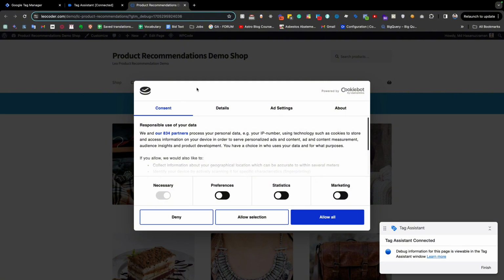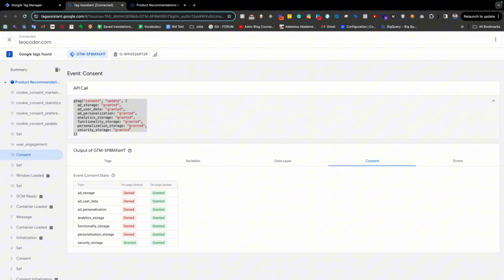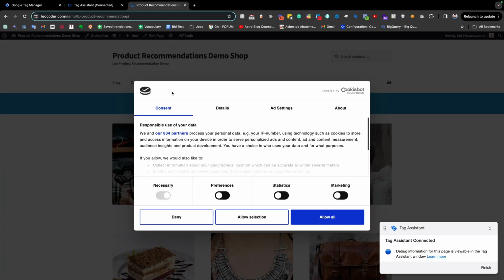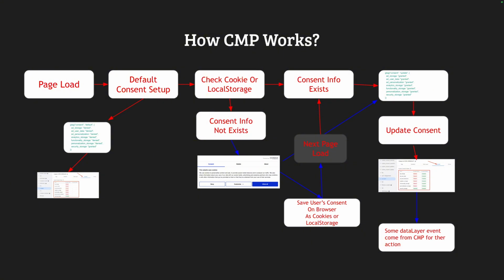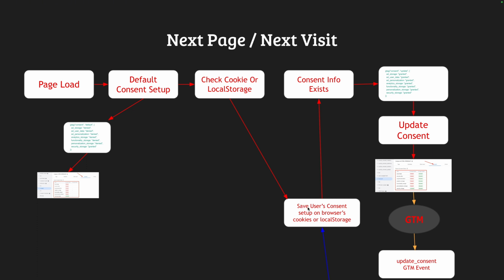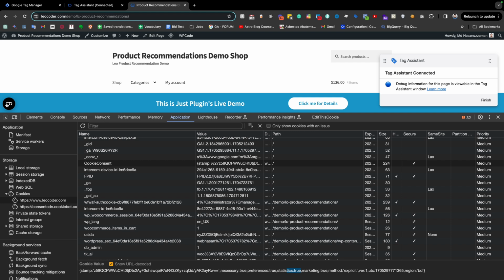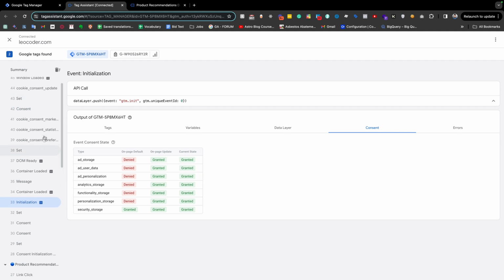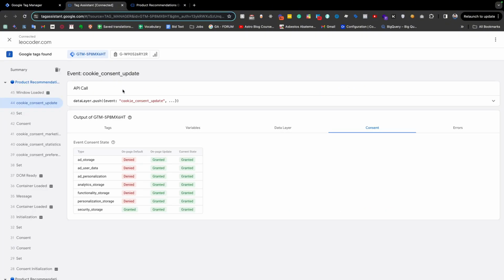3. Cookie Consent Setup with Google Tag Manager - Part 3